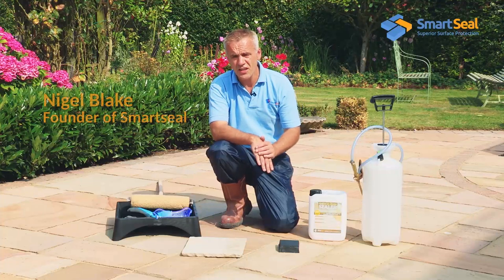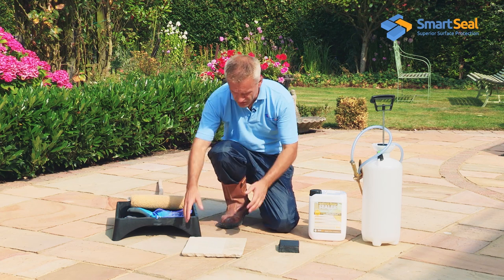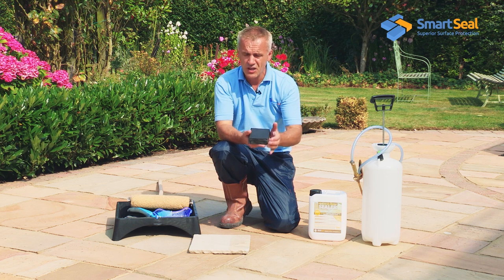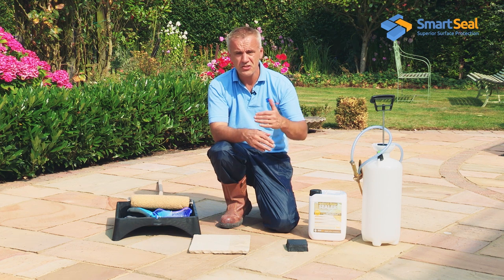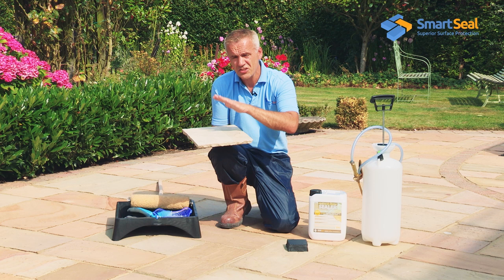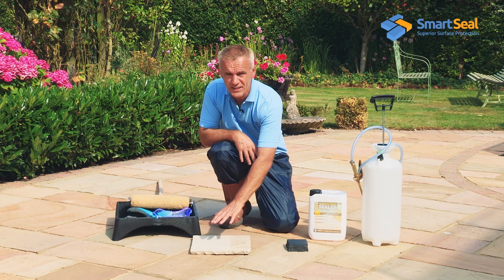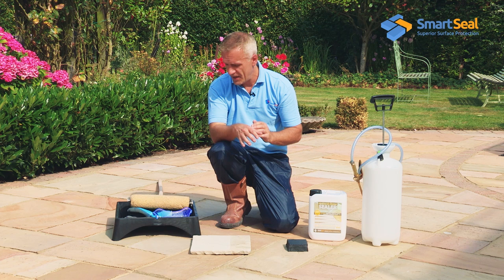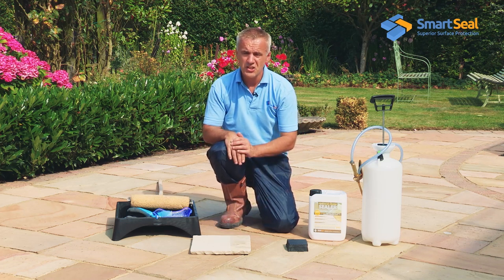How To Apply Natural Stone Sealer to Sandstone, Limestone and Slate (Pt.5)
Coverage Rates of Sealer for Patio and Paving and Correct Sealing of Natural Stone.

Should I use a roller or sprayer to apply natural stone sealer to a limestone or sandstone patio. How many m2 will 1 litre of sealer cover?

Learn ‘How To’ clean, restore and protect your Natural Stone.

Visit the official Smartseal YouTube channel. Here you'll find the expert advice and ideas on how to restore and protect the outside of your home

Need help with your own project? We're regularly uploading new videos. Whatever your project, we're here help and support.